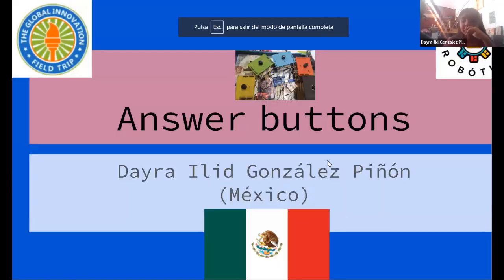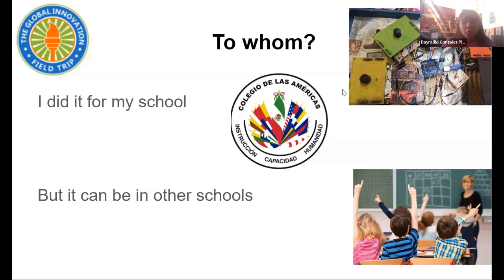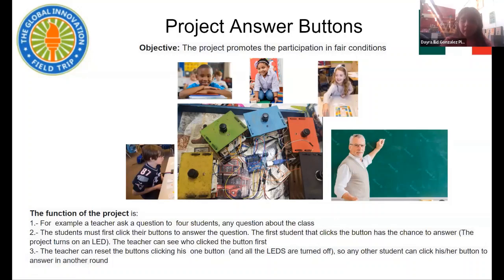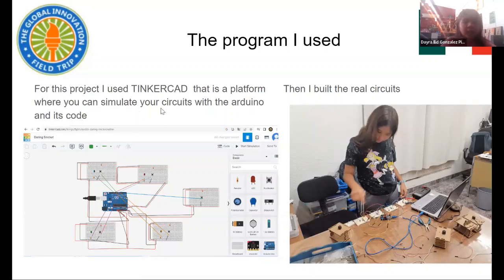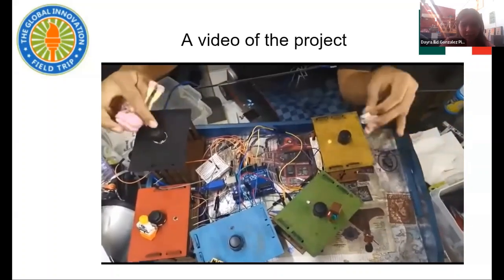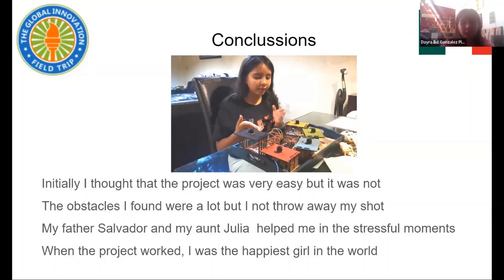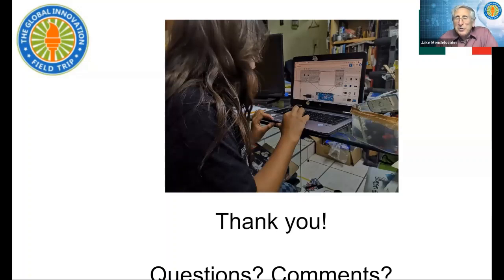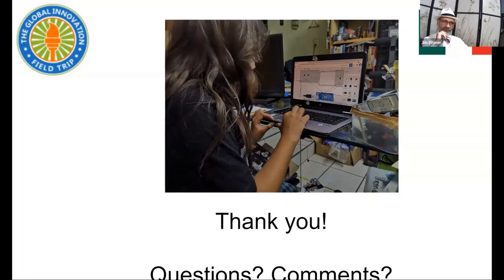Answer Buttons by Young Innovator Dayra Ilid Gonzalez Pinion Mexico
I am curious about the possibles uses of technology. I love to teach others to learn technlogy like LEGO WeDo, Scratch and Arduino.

This is a device made with Arduino for my school to play contest in which only one person must answer taking his turn. The teacher has a button to give another chance to participants.

You can sign up to be the next presenter for our next GIFT event or find other ways to be part of this initiative by clicking